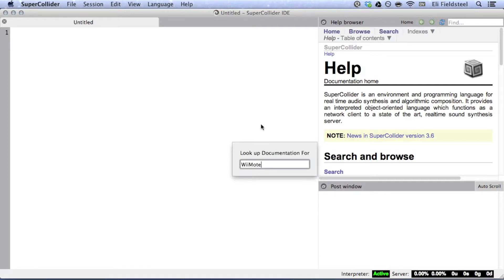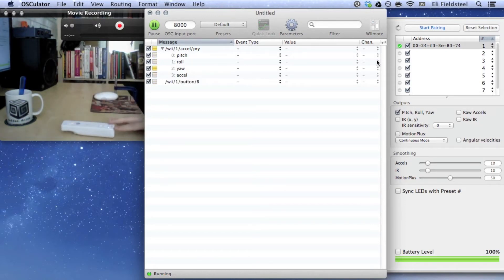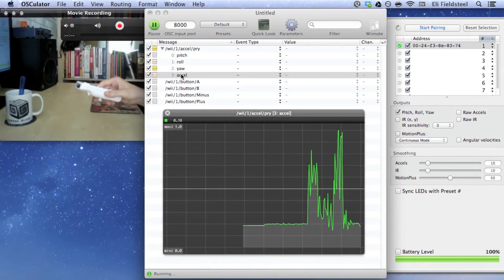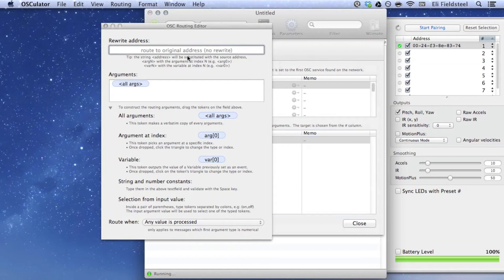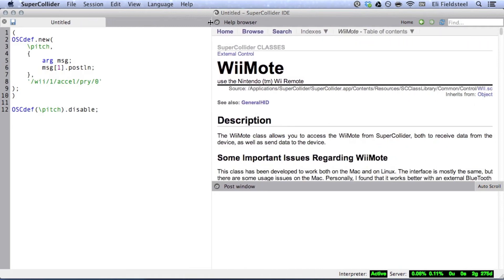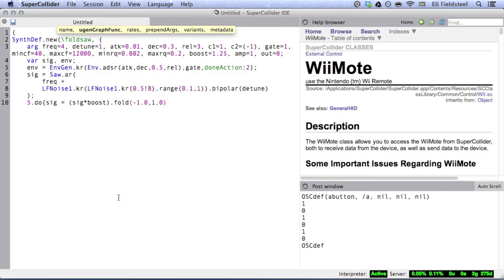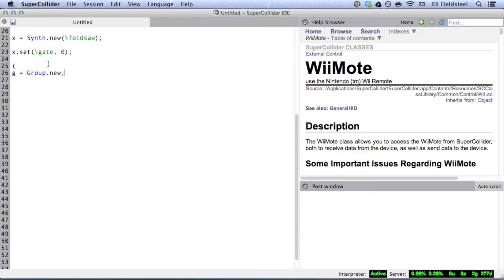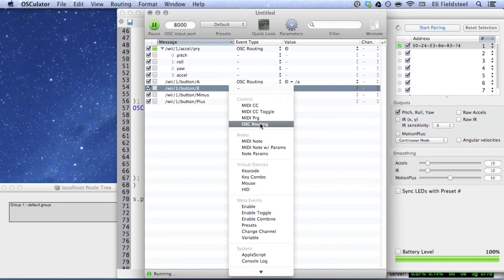SuperCollider Tutorial: 12. Nintendo Wiimote